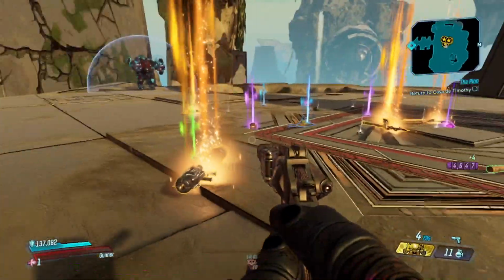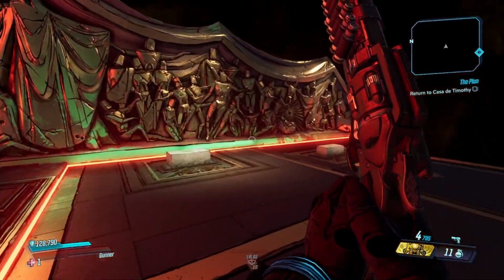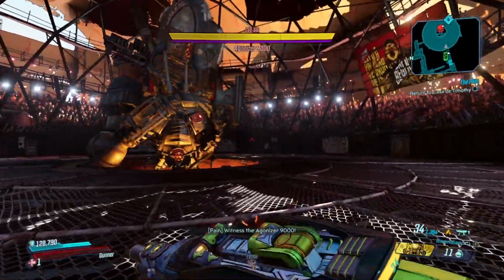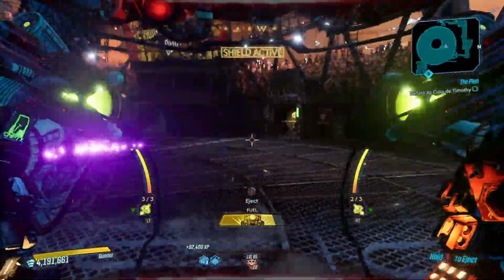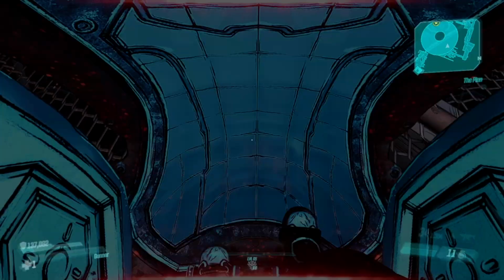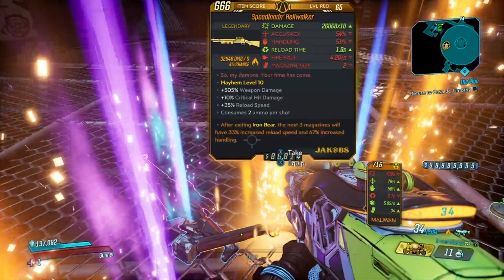Borderlands 3 FAST ERIDIUM! BEST No Glitch Eridium Farming!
Video 3 in the mini guide videos is here! This is for fast eridium without the use of glitches. Eridium is great for skins, but mostly for gungun farming which will be important for the last video in this series!